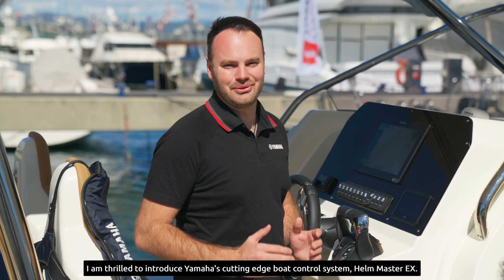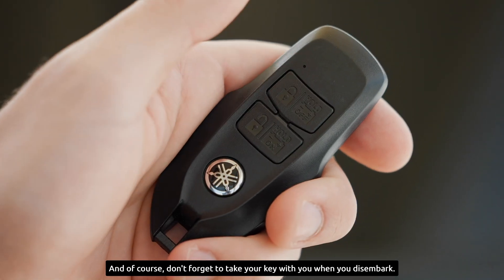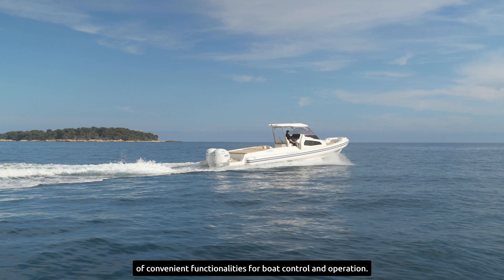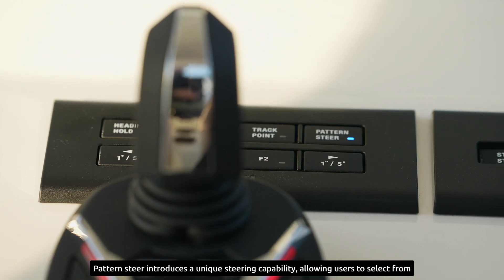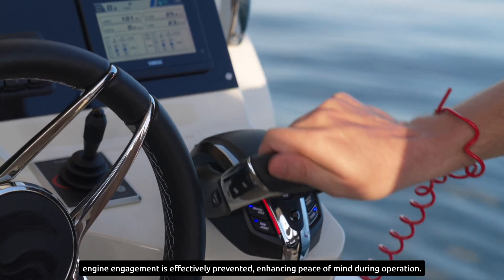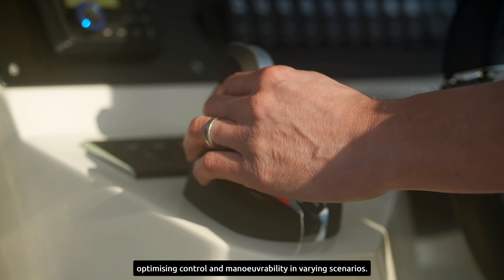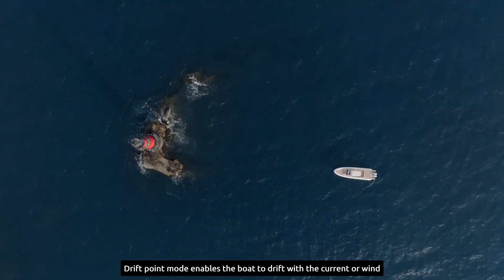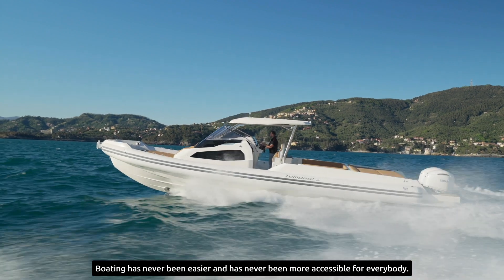Yamaha Helm Master EX®: Tech Talk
Yamaha’s Helm Master EX® is designed to instil confidence in boaters

Designed for professionals, enthusiasts and casual users alike, boat operations can be completed with ease, providing hassle free, smooth boating.

Key features:

👉 Joystick manoeuvring on single and multiple engine set-ups

👉Autopilot Course Hold, Track Point and Stay Point

👉Automatic Trim Assist

👉New extensive display options.

No more difficulties, just smooth sailing and seamless navigation at your fingertips.